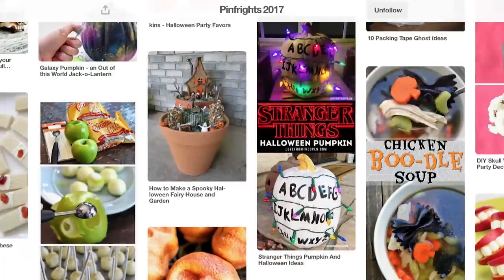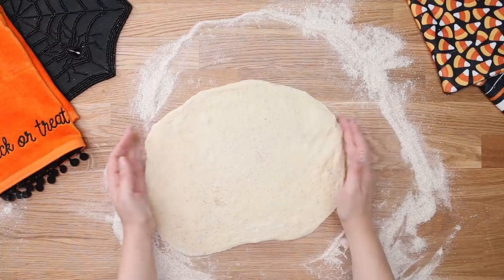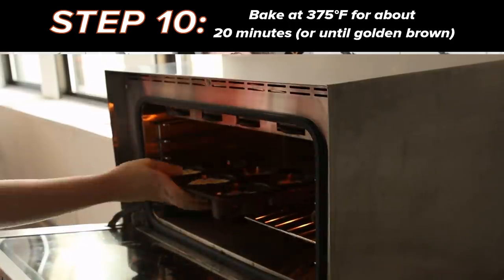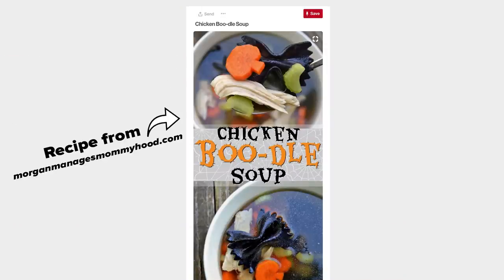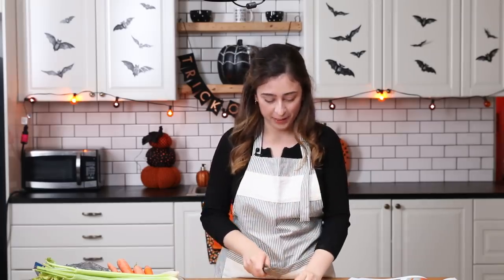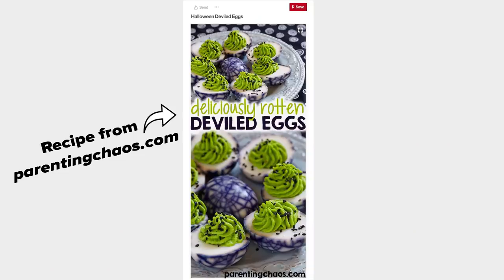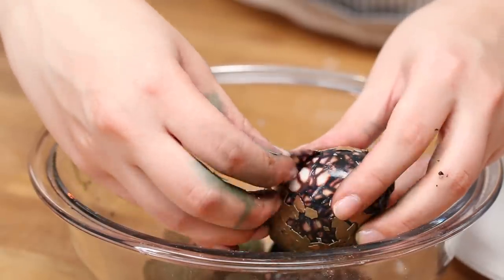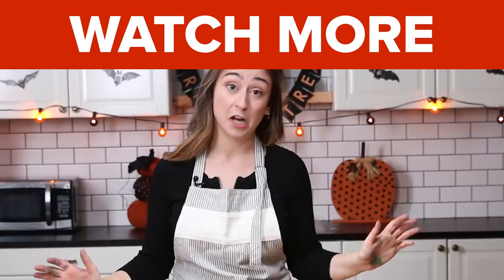I Tested The Most Viral Pinterest Halloween Recipes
"Looks cute AF, tastes good AF, isn't difficult AF!"

Try the recipes out for yourself:

Pizza Skulls recipe by PlainChicken.com Chicken Boo-dle Soup by MorganManagesMommyhood.com Deviled Eggs by ParentingChaos.com

MUSIC
SFX Provided By AudioBlocks

Illustration of the supercontinent Pangaea
Darling Kindersley/Getty Images
Flying Through Clear Night Sky
DKosig/Getty Images
SLO MO of dissipating smoke on black background
simonkr/Getty Images
Camera Viewfinder
levakovs/Getty Images